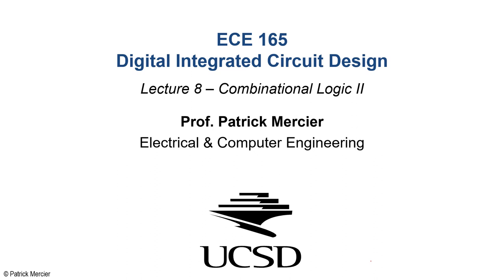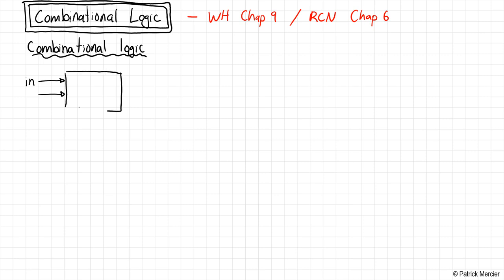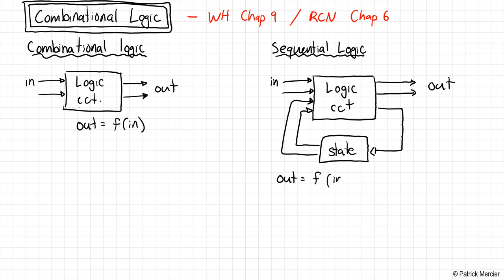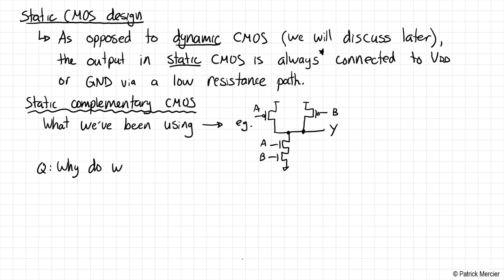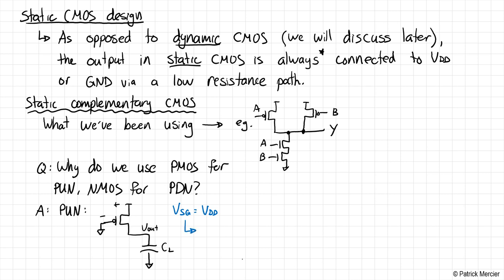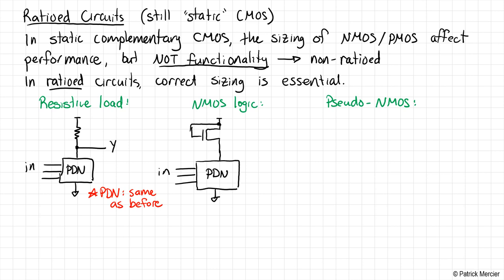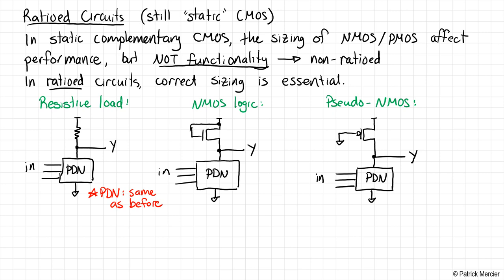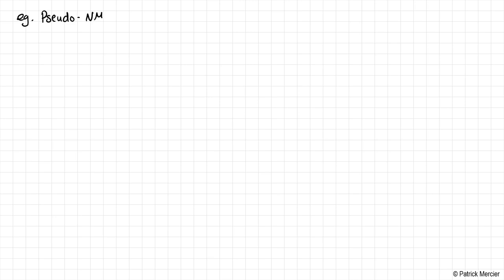ECE 165 - Lecture 8: Combinational Logic II (2021)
Lecture 8 in UCSD's Digital Integrated Circuit Design class. Here we various types of static combinational logic - including static complementary CMOS (which is what we've been discussing all along), ratioed logic, pseudo-NMOS logic, cascode voltage switch logic (CSVL), pass transistor logic, and transmission gate logic.